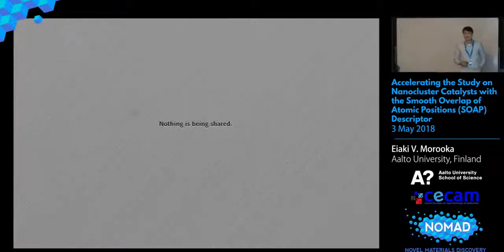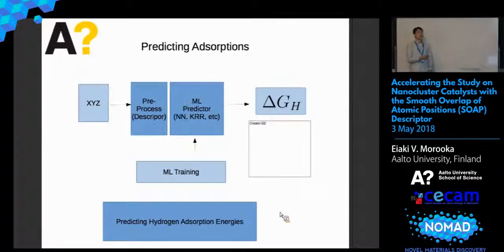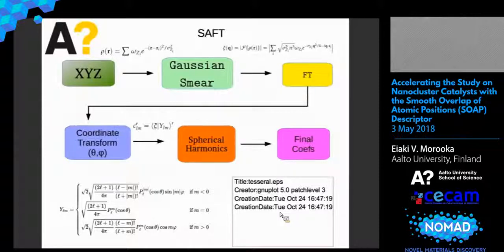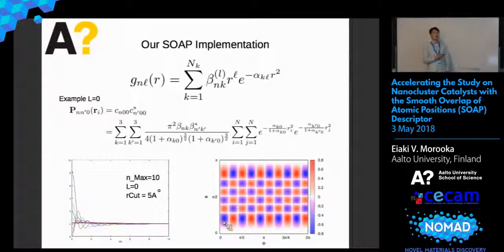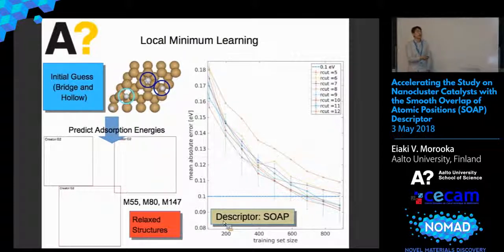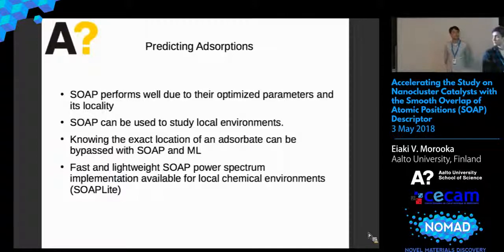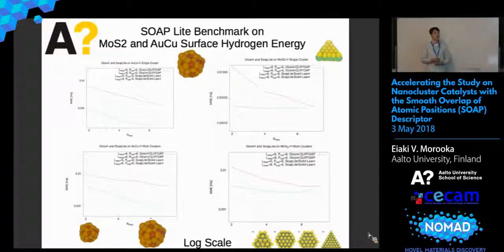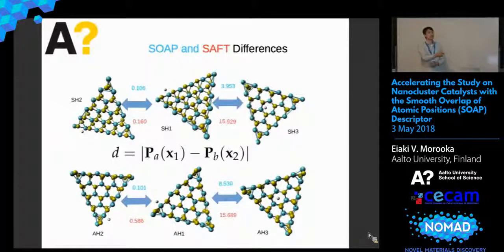ML4MS18: Accelerating the Study on Nanocluster Catalysts with the SOAP Descriptor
ML4MS18: "Accelerating the Study on Nanocluster Catalysts with the Smooth Overlap of Atomic Positions (SOAP) Descriptor", Eiaki V. Morooka (Aalto University, Finland)